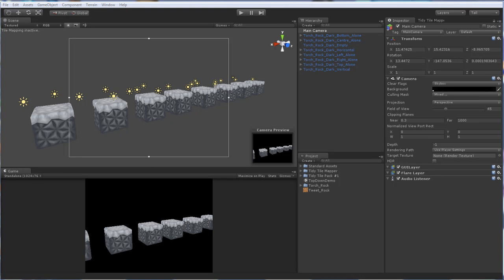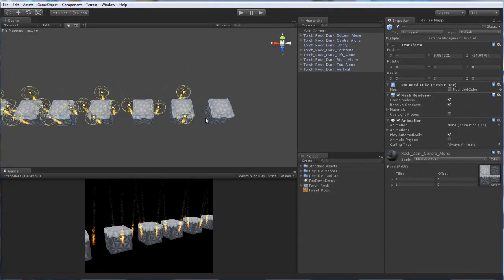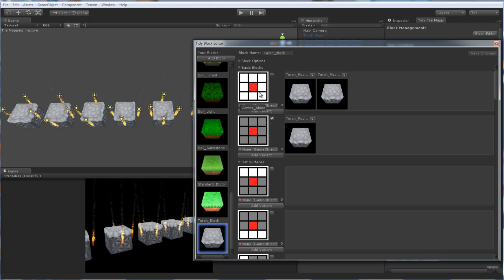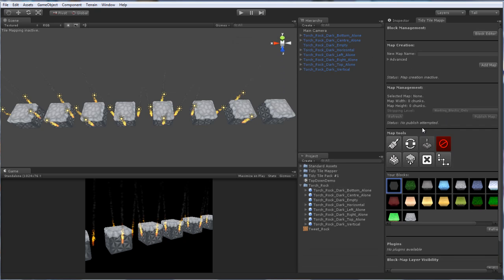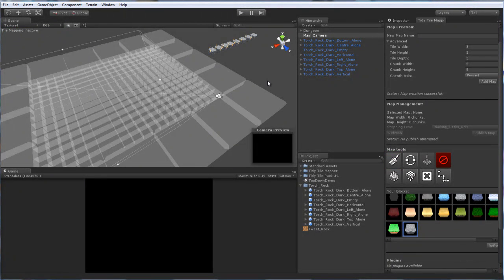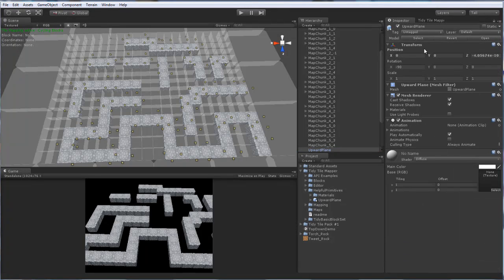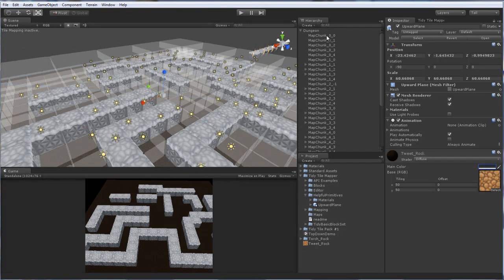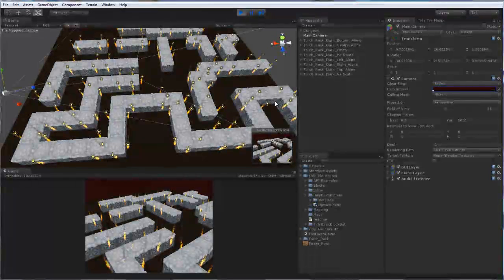Tidy TileMapper: Top-Down maps and You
Our latest game - created with Tidy TileMapper: It's free.

Another vaguely educational video at the request of my compatriots from the Unity forums.

Today, we're looking at block orientation in top-down maps, block construction, and gently touching upon Tidy Tile Pack - our newest asset on the Unity Asset Store.

As always, catch up with me on Twitter if you're a Unity-enthusiast.